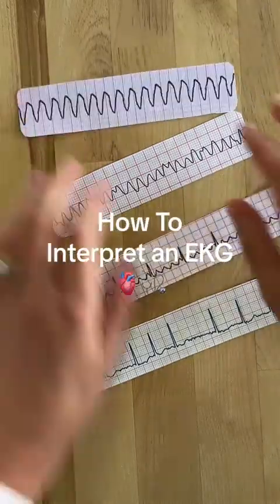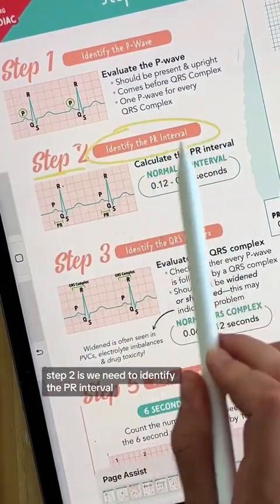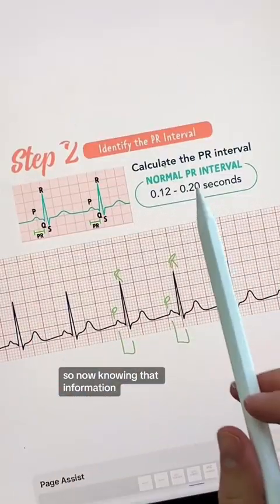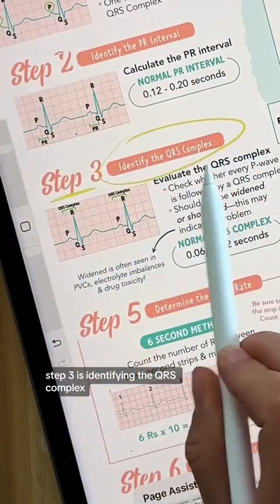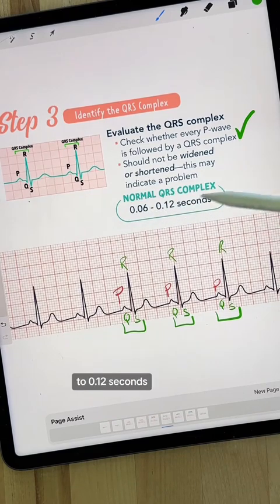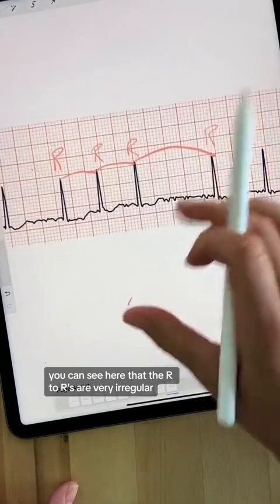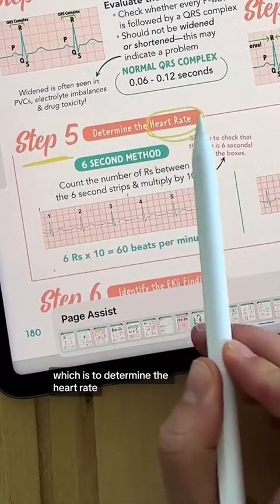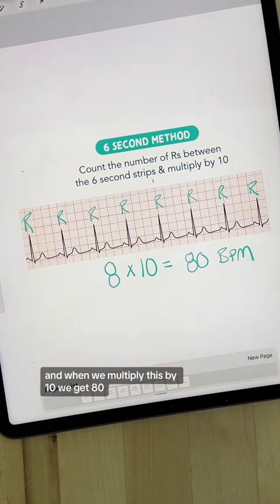How to interpret an ECG report? How do I read my EKG results?How to read EKG paper?Read a home EKG?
To interpret an ECG, one should systematically analyze the heart's electrical activity by examining the rate, rhythm, and wave morphology. Key components include the P wave /atrial depolarization, QRS complex/ ventricular depolarization, and T wave /ventricular repolarization. Abnormalities in these waves or their intervals can indicate various heart conditions.
Steps for ECG Interpretation:
1. Rate:
Determine the heart rate by counting the number of R waves in a given time interval e.g., 6 seconds and multiplying by 10, or by dividing 300 by the number of large squares between R waves.
2. Rhythm:
Assess if the rhythm is regular or irregular by checking the consistency of the R-R intervals.
3. P Waves:
Identify the P waves, which should precede each QRS complex in a normal sinus rhythm.
4. PR Interval:
Measure the PR interval 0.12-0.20 seconds to assess AV node conduction.
5. QRS Complex:
Analyze the QRS complex normally less than 0.12 seconds for ventricular depolarization, looking for abnormalities in its morphology.
6. ST Segment:
Examine the ST segment /flat line after QRS for elevations or depressions, which can indicate ischemia.
7. T Waves:
Evaluate the T waves for inversion, peaking, or other abnormalities, which can suggest ischemia or other conditions.
8. QT Interval:
Measure the QT interval from QRS onset to T wave end and assess for prolongation or shortening.
9. U Waves:
Look for U waves /small deflections after T waves, which can be present in hypokalemia.
Common Abnormalities:
Heart Blocks:
Abnormalities in the PR interval can indicate heart blocks e.g., first-degree, second-degree, or third-degree heart block.
Ischemia/Infarction:
ST segment elevation or depression, T wave inversion, and Q wave abnormalities can indicate ischemia or infarction.
Arrhythmias:
Irregular rhythms, premature beats, or missed beats can be signs of various arrhythmias.
Electrolyte Imbalances:
Changes in T wave morphology or QT interval can be associated with electrolyte imbalances like hyperkalemia or hypokalemia.
Important Notes:
Always compare ECG findings with the patient's clinical presentation.
Abnormal ECG findings should be correlated with other diagnostic tests.
Familiarize yourself with the normal ECG waveforms and their variations.
Use a systematic approach to ECG interpretation to avoid missing important details.